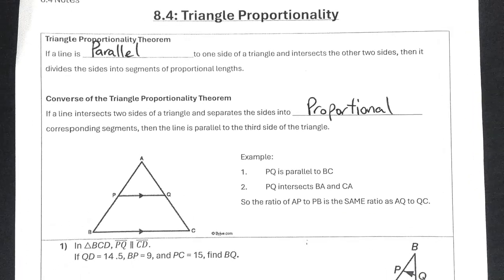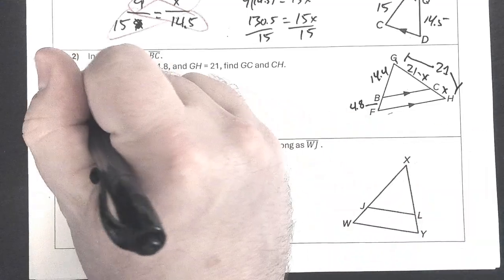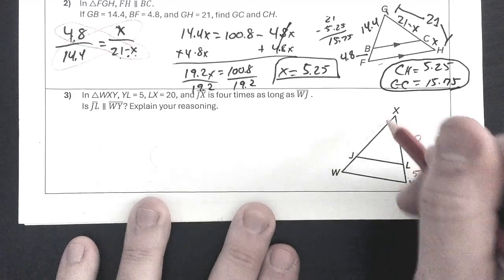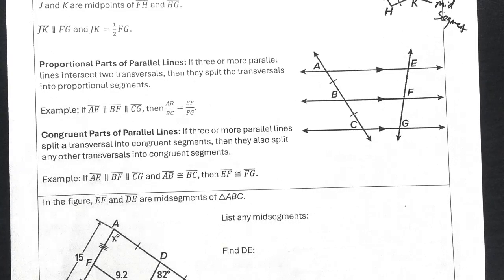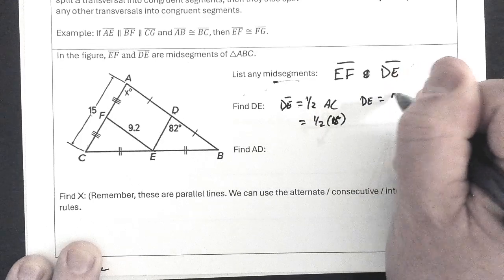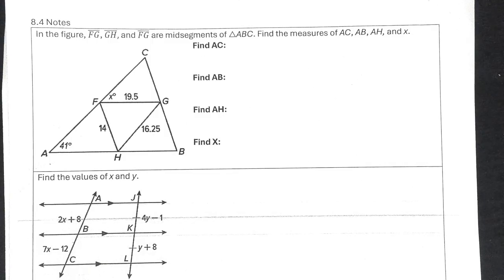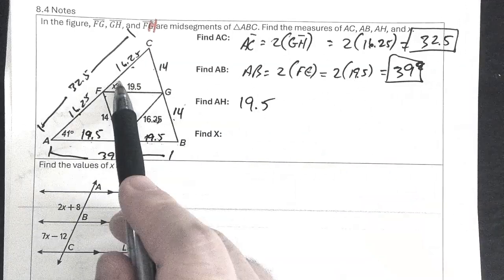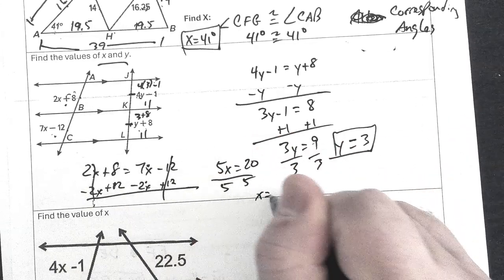Module 8.4 Triangle Proportionality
Module 8.4 Triangle Proportionality FCHS Geometry 25-26